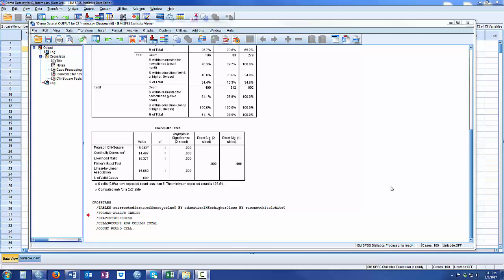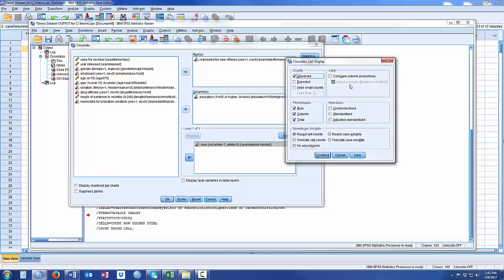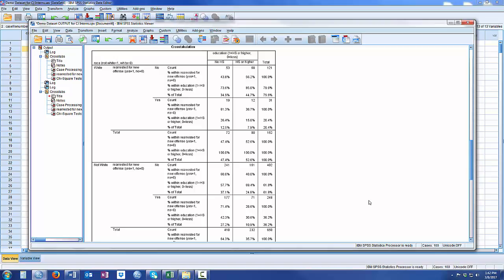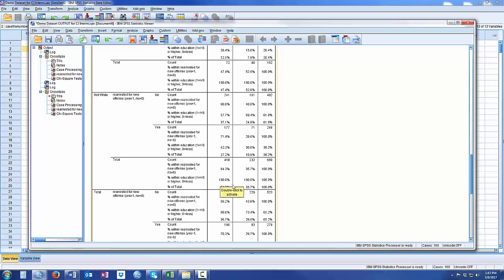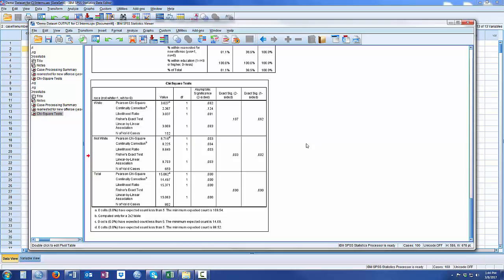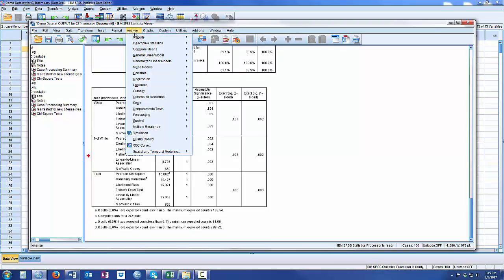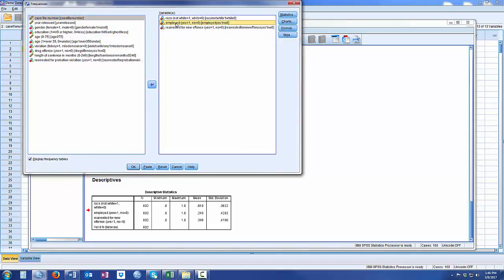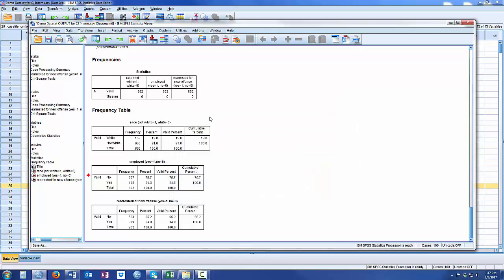3. CJ INTERNS - Crosstab analysis with a control variable